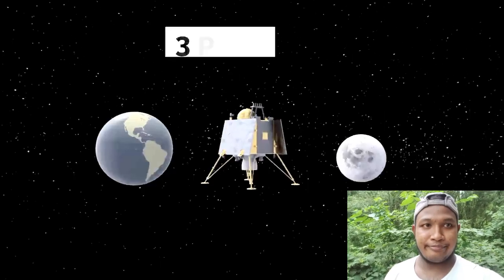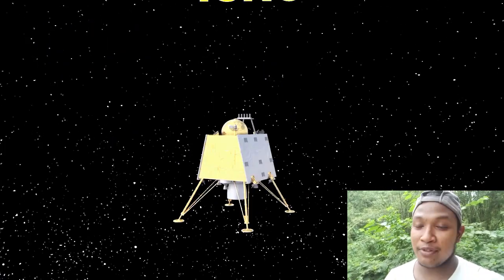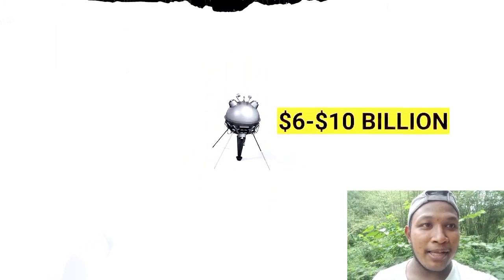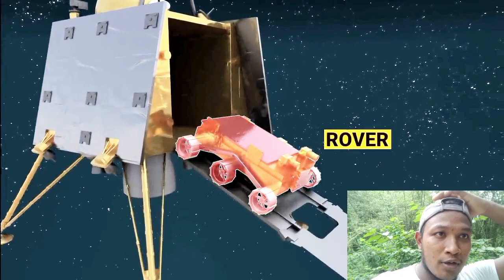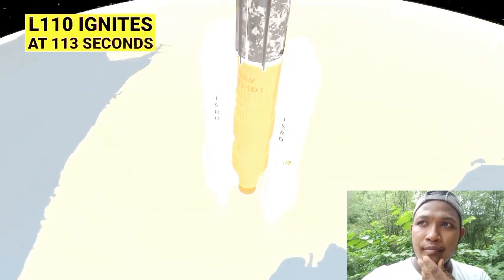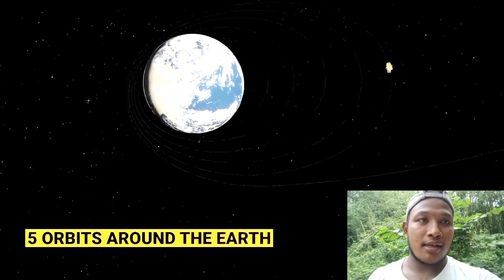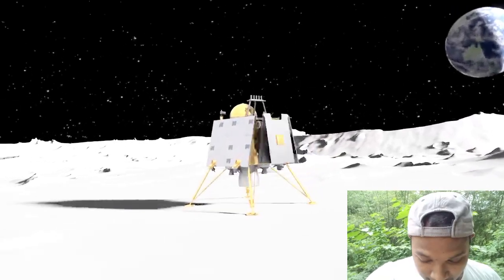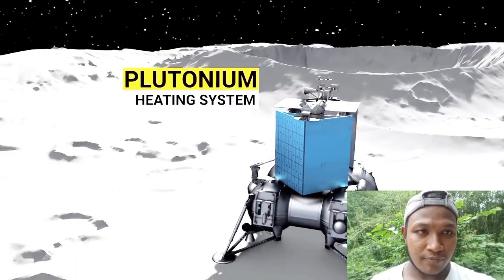Lunar_Orbitor_Chandrayaan_3_How_it_Works-চন্দ্রযান -৩ কিভাবে চাঁদের মাটিতে কাজ করবে।Li Ton